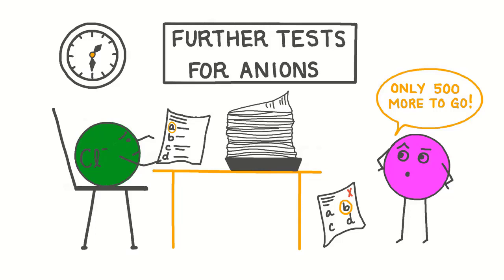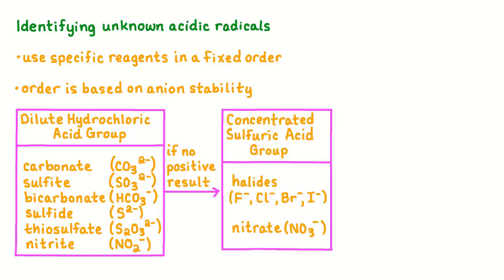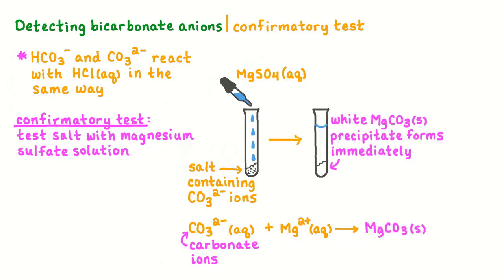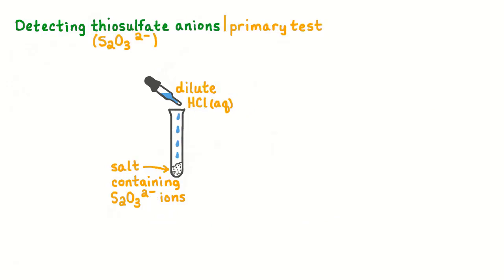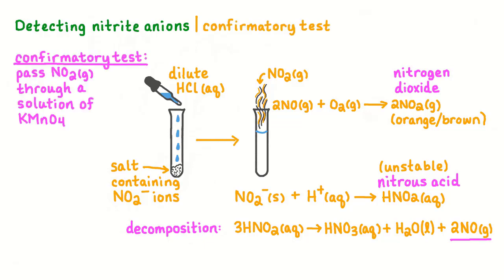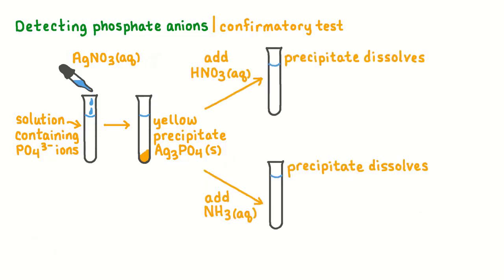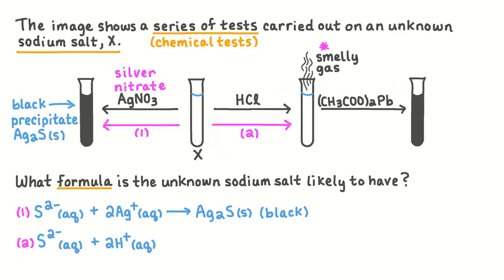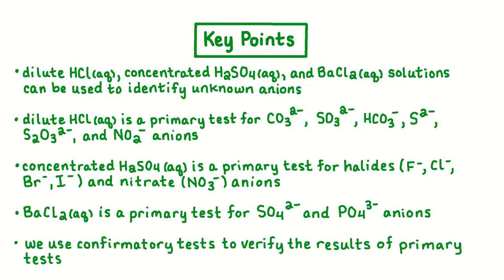further Tests for Anions